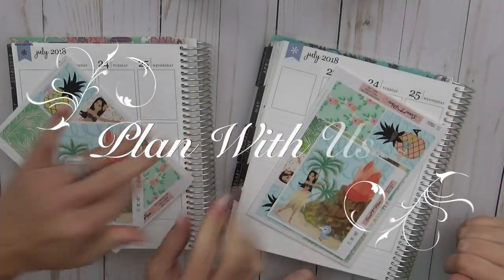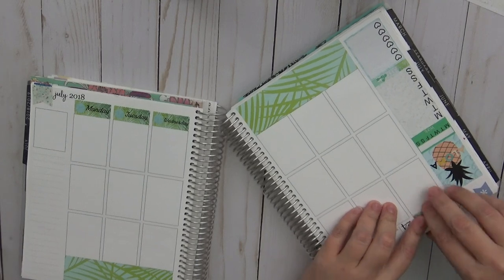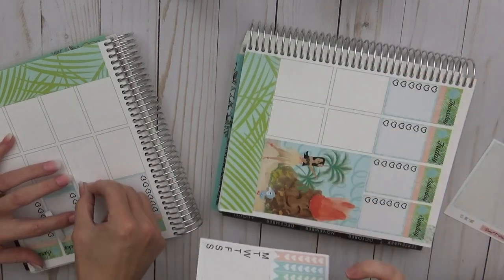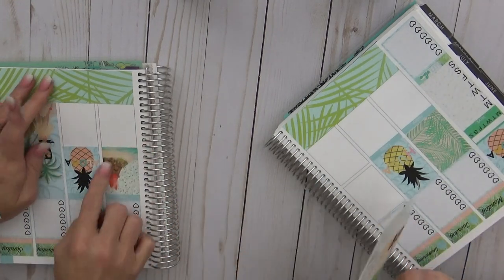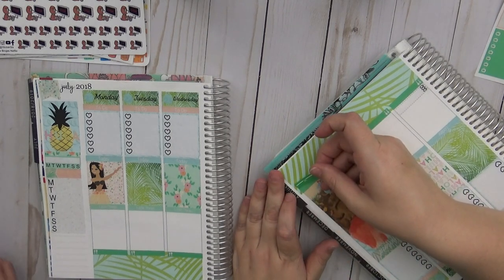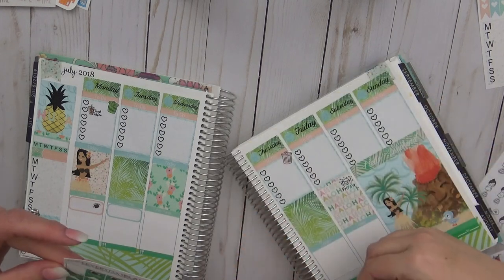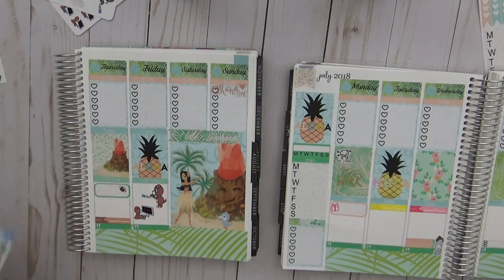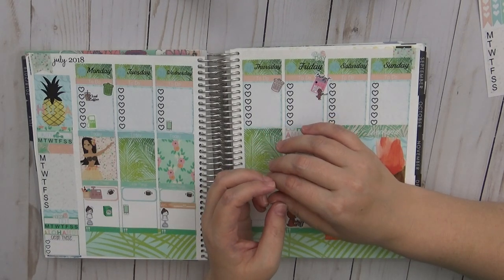Sarah & Crickett Plan With Us\\ft. SweetTPlans